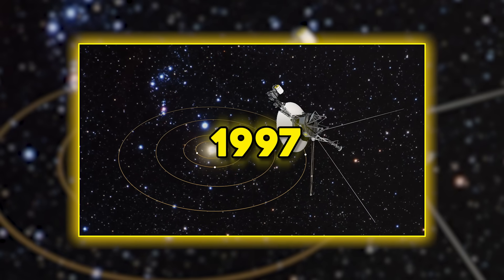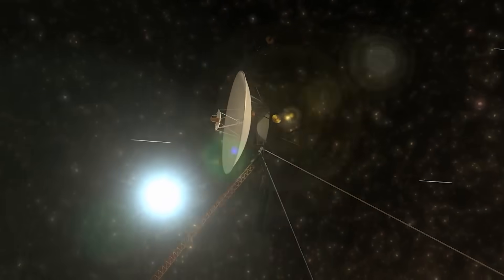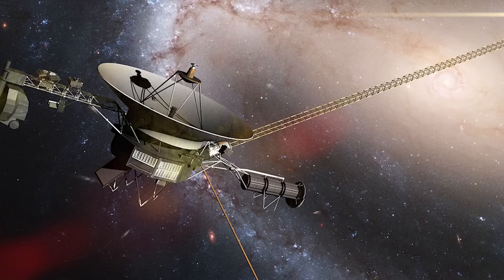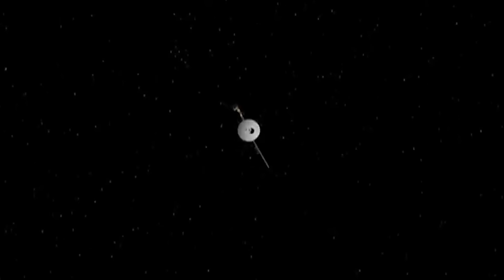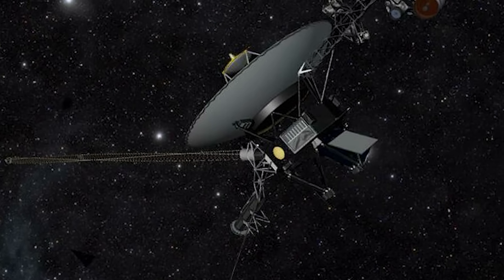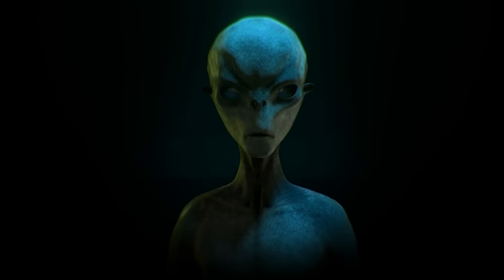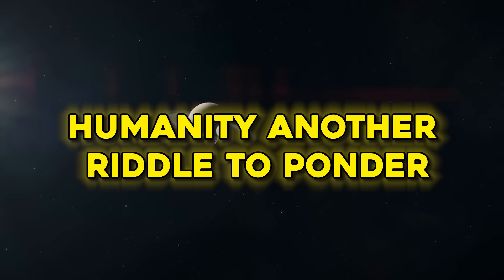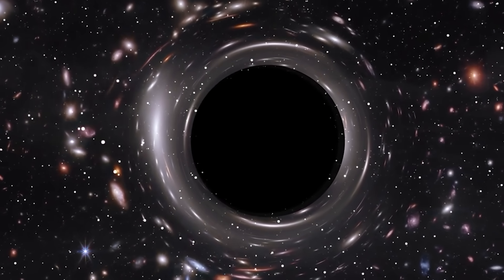Voyager Caught Something Moving In Space And It’s Not A Planet!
Voyager has recently made a finding that has experts around the world shocked. As it travels farther into interstellar space, well beyond the reach of our solar system, Voyager detects something extraordinary—an object traveling with a pattern and speed that contradicts everything we thought we knew. And it's not a planet, comet, or rogue asteroid. Whatever this is, it does not correspond to anything in our astronomical database.

In this video, we delve into the unusual signal detected by Voyager, unpacking the most recent transmission data and discussing what experts believe could be causing this strange movement. Could this be an unidentified interstellar object? A fragment of something artificial? Or is this evidence of a broader cosmic phenomenon that we still don't understand?

Join us as we dissect NASA's official comments, what the astrophysics community is hypothesizing, and why this discovery may compel a significant rethinking of how we perceive deep space. Stay to the end—we're disclosing previously unknown insights from the mission's most recent data dump that indicate this anomaly may not be traveling alone.